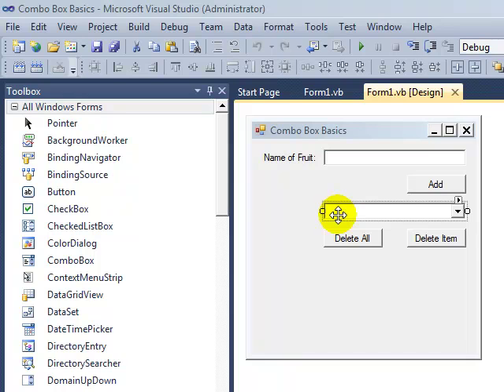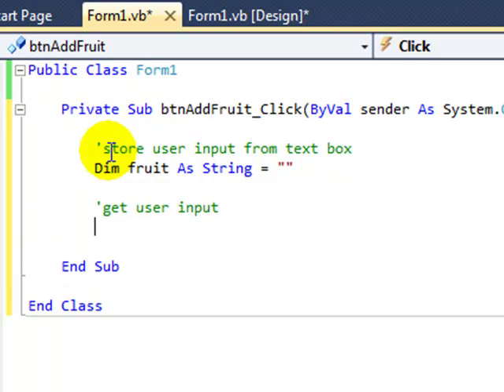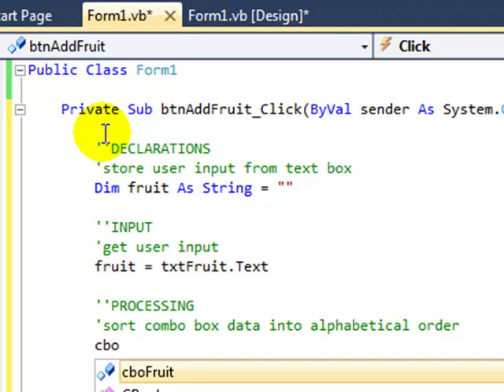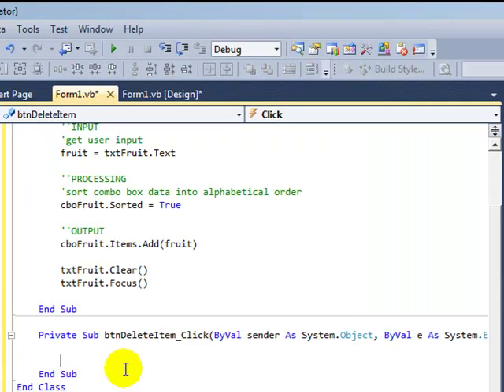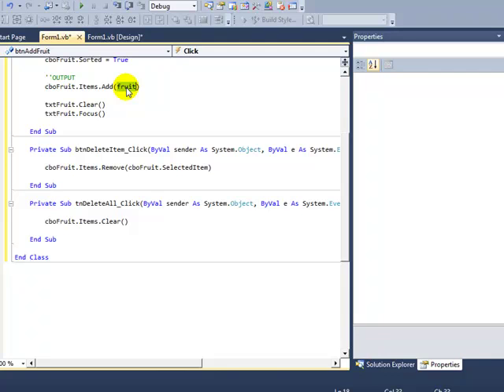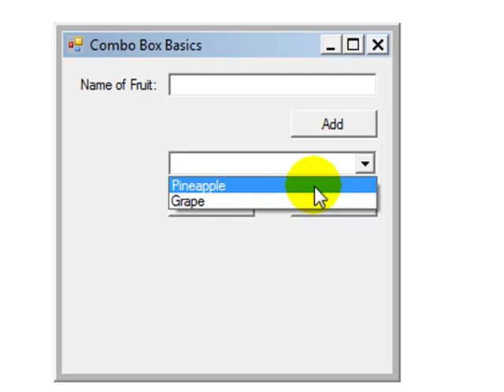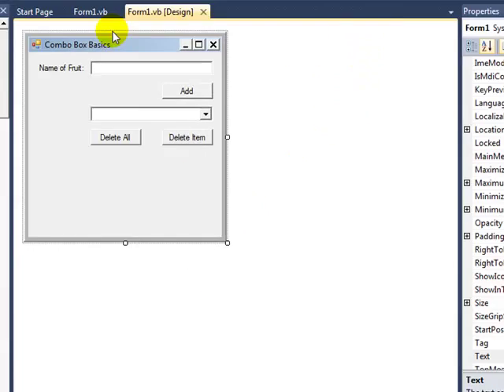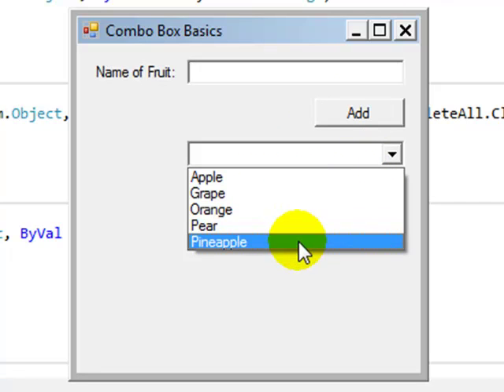Combo Box basics in Visual Basic .Net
Covers the basics of using combo boxes in Visual Basic 2010 (.Net). How to add data to a combo box in design view and at run-time, how to delete a single item from a combo box and how to delete all items from a combo box at run-time. This tutorial is designed for beginners to VB .Net.